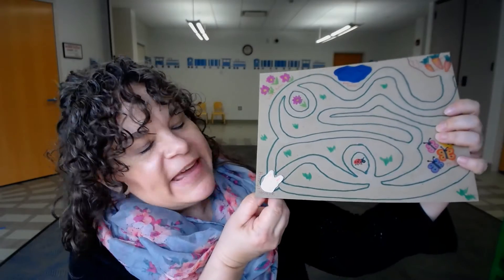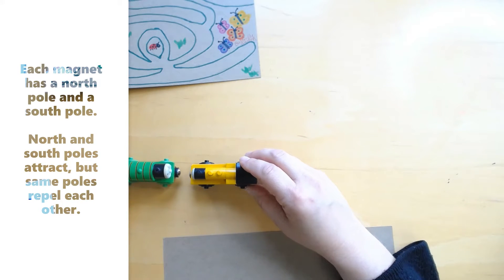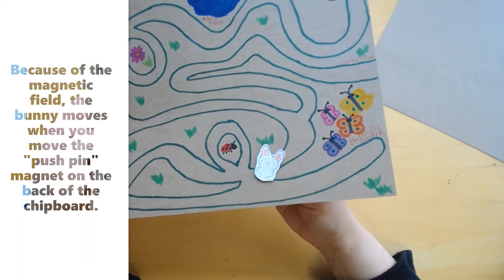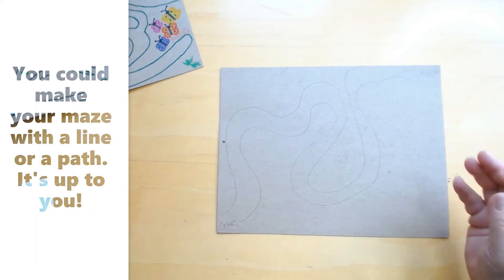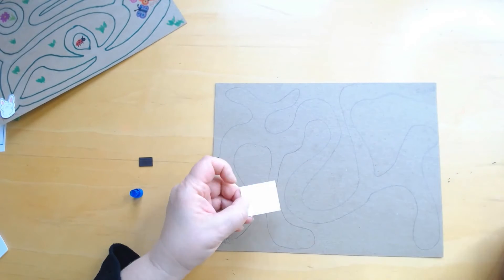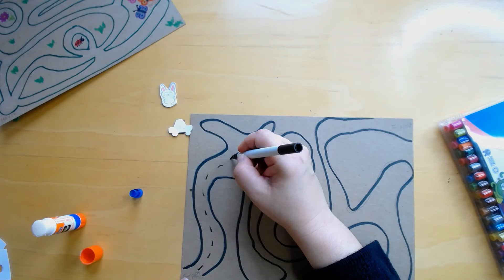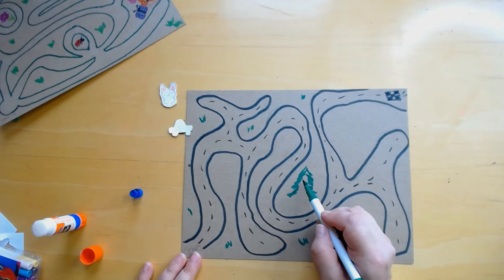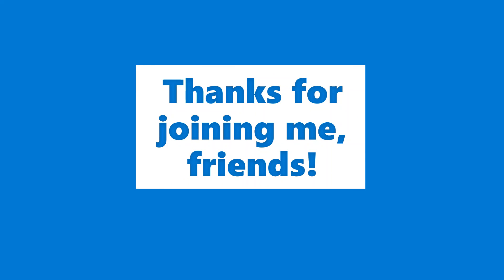Magnet Maze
Warning! This is for children 5 and older or who no longer put things in their mouths.  Keep good track of the magnets at all times!

Hi Friends!

Join in on the fun of this STEAM’D D.I.Y. project by making a magnet maze!

If you picked up your kit at the library, please gather these additional supplies:
Scissors
A pencil with an eraser
Markers or whatever you like to color with

If you didn’t get a kit from the library, no worries! You’ll just need the above and the following supplies:
Some thin chipboard or cardboard, like from a cereal box
Two magnets – at least one of them needs to be a strong magnet
A small piece of paper or cardstock

Happy Designing!